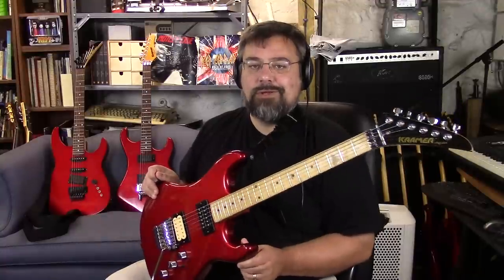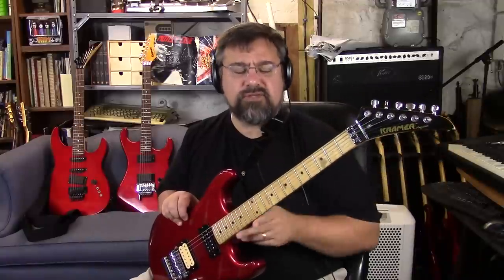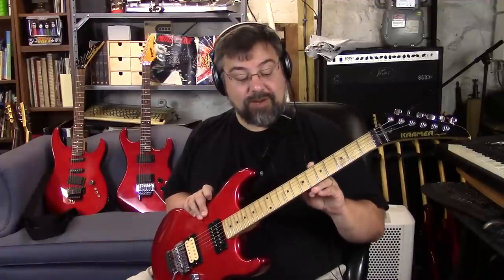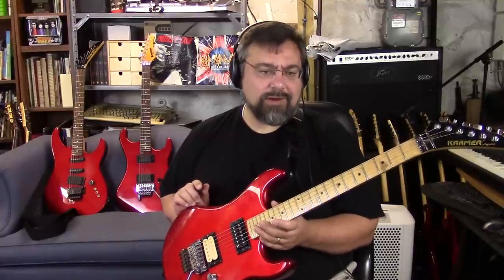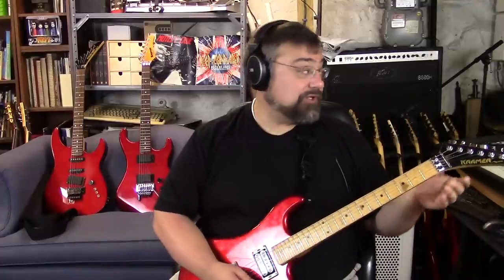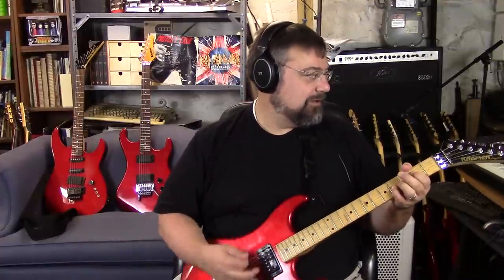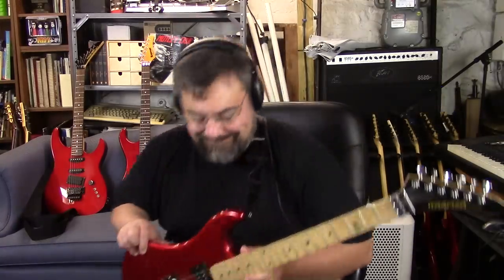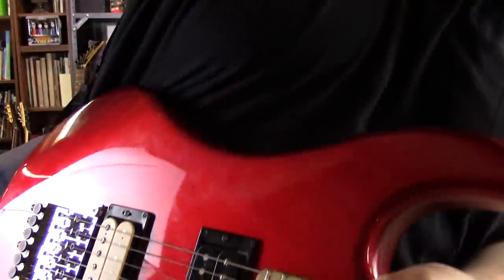1986 Kramer Pacer Imperial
Yo!!  What's up, dudes?!?!  Just checking out a few Kramers from the mid-80s.  I'm playing Bobby's '86 Kramer Pacer Imperial.  In the background is my '83 Kramer Pacer Imperial and Bobby's '87 Kramer Pacer Custom (I think he said it was a Focus body with an American neck).  These are pretty sweet guitars, but the one I'm holding is a nearly perfect copy of the Kramer I owned in '86-'88.  I bought it in '84 with the old-style neck and switched to a newer maple neck in '86.  I sold it to Bobby in '88 after I became fully entrenched in the new Ibanez models (RG, JEM, etc).

--Steve